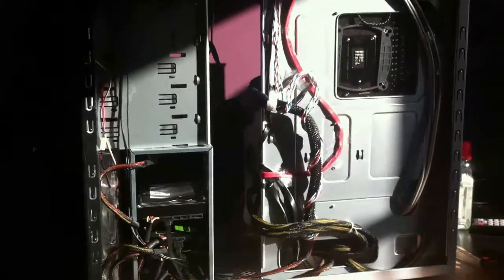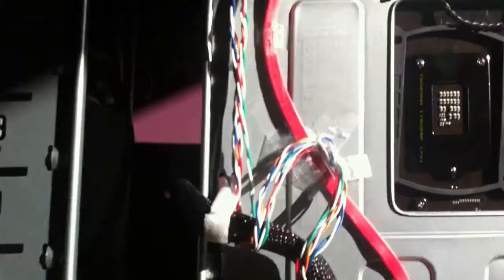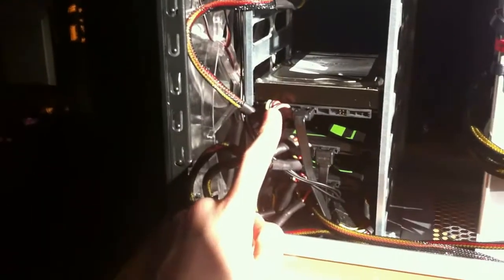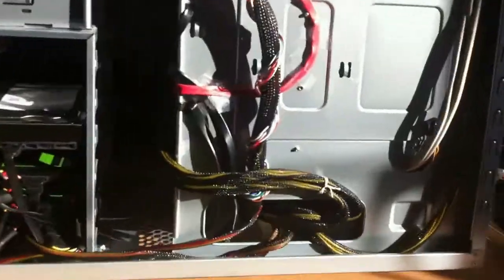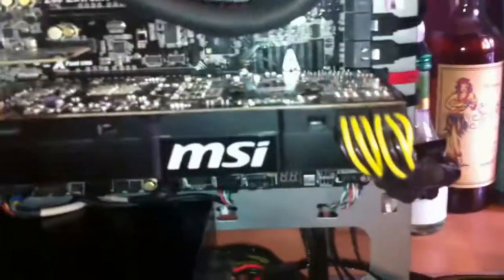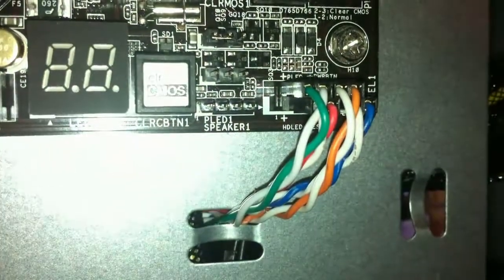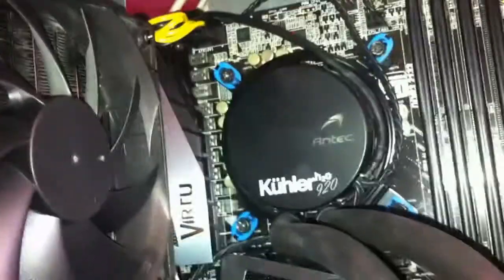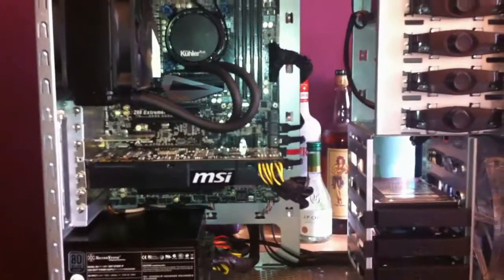Pc Build & Update - 2012 (Acapon)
A Quick overview on what my plans are for the ''BEAST'' PC! should be getting this within the next few weeks.